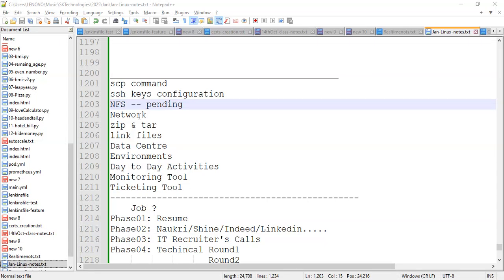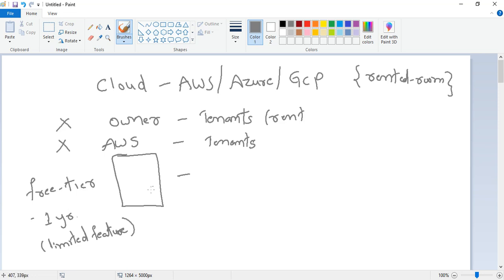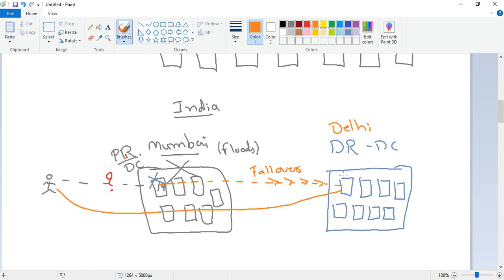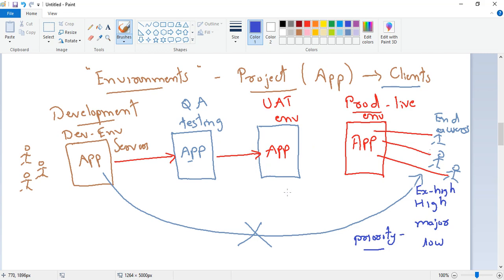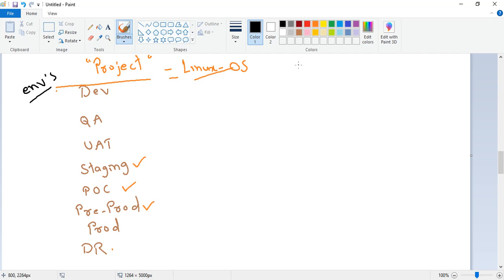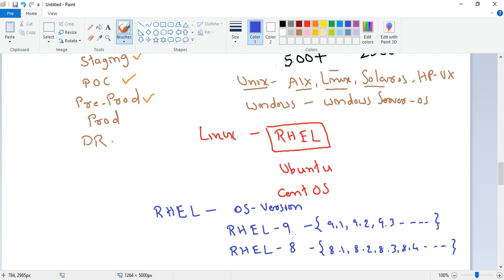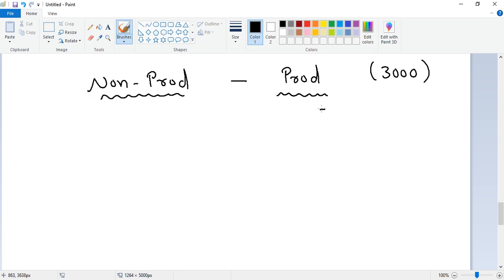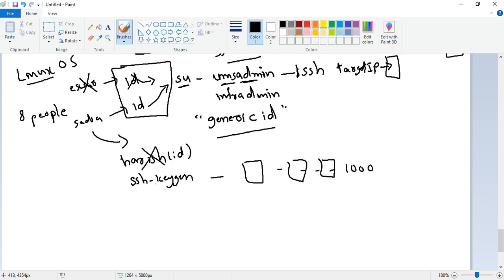SKTech DataCentre Envs Login